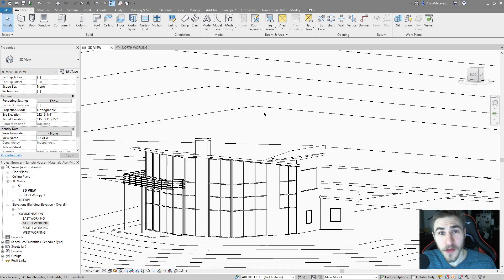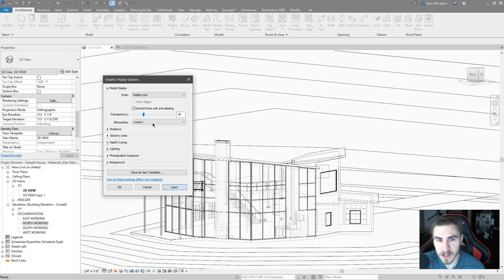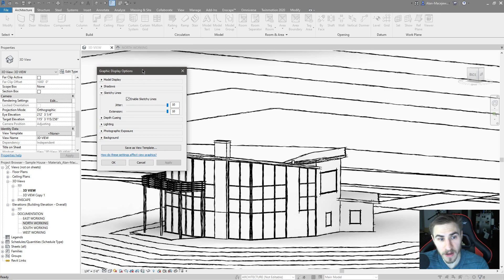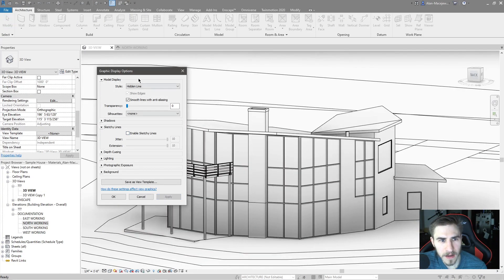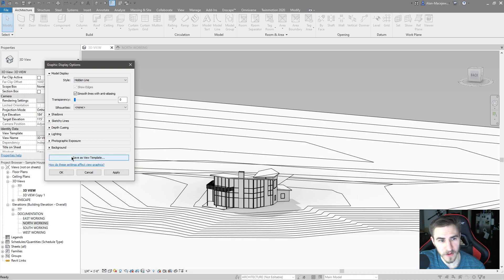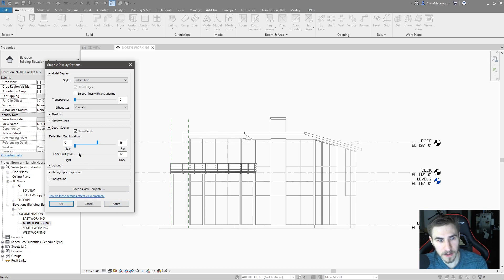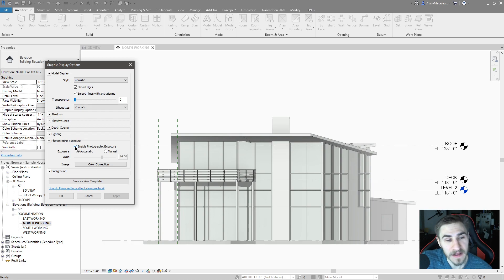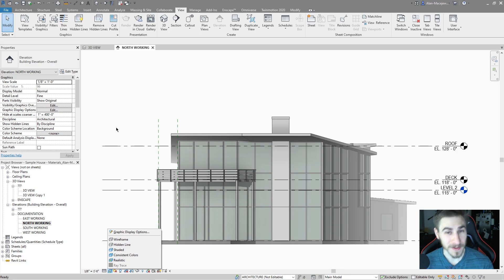Graphic Display Options | Revit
In this video, you will learn all about the Graphic Display Options within Revit. This has everything to do with how the views look whether it is 2D or 3D. I run through all of these options and we look at the result of all the settings.